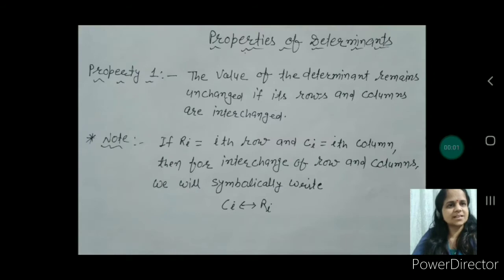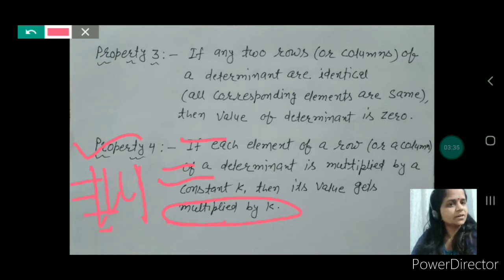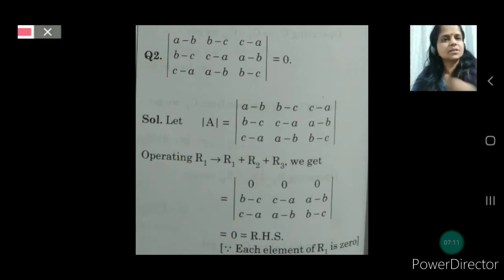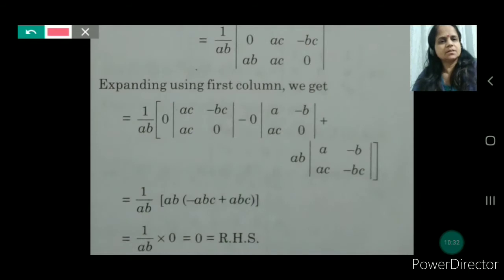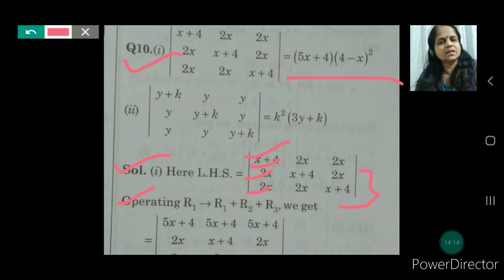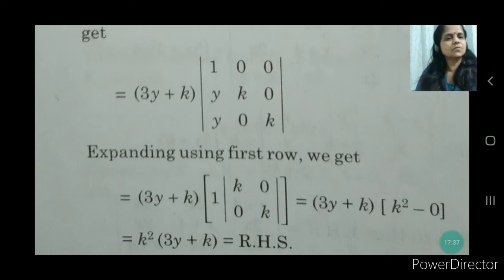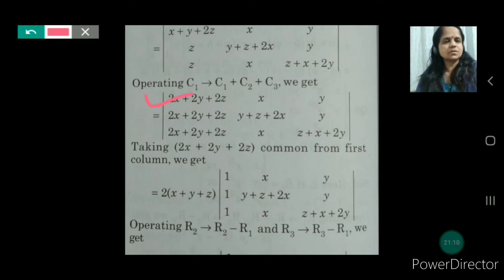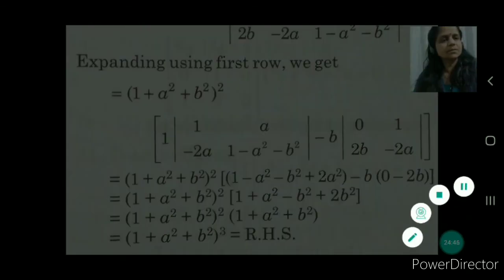XII MATHS (Ex: 4.2) CH: 4 DETERMINANTS